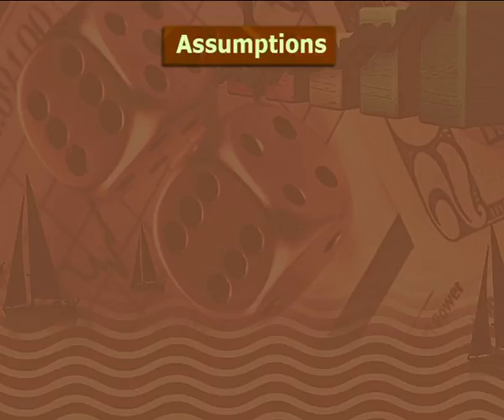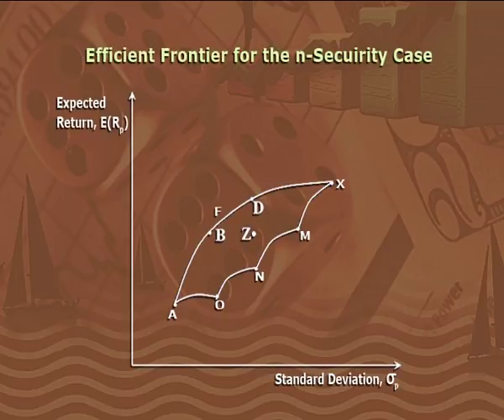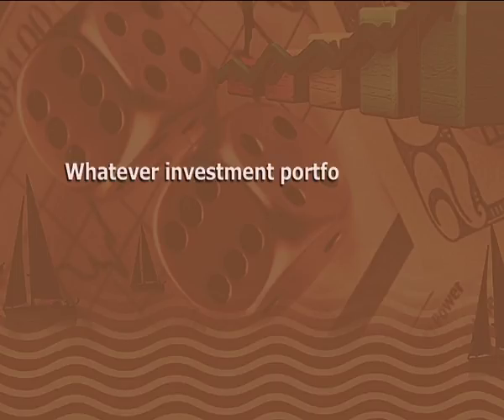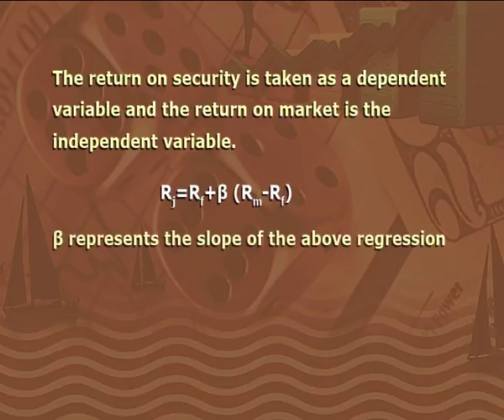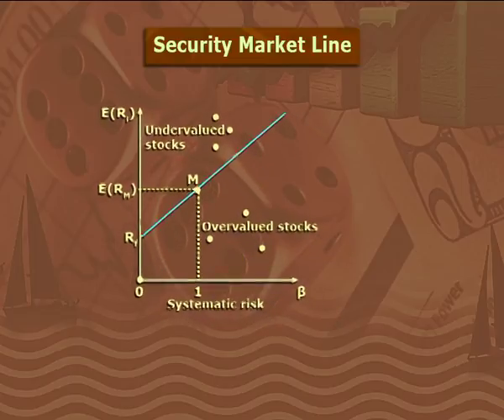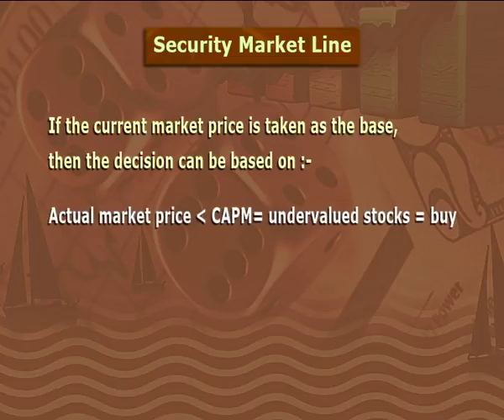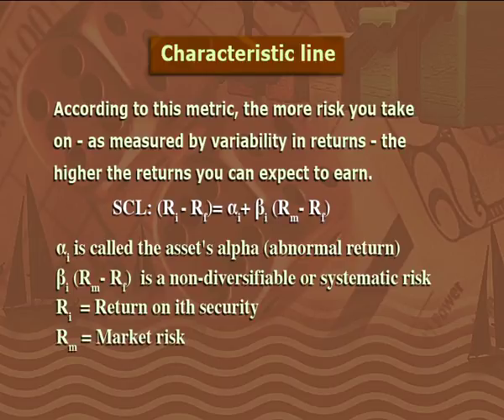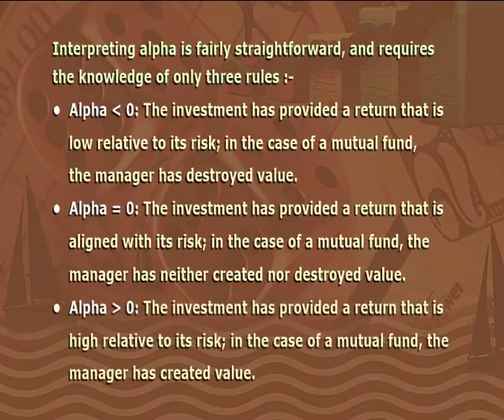Basic Theory : Part-2